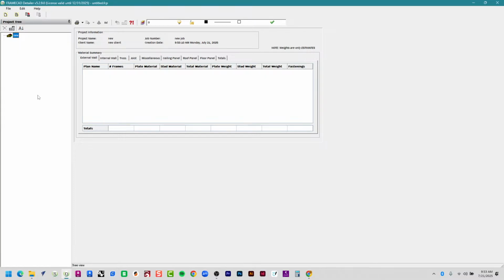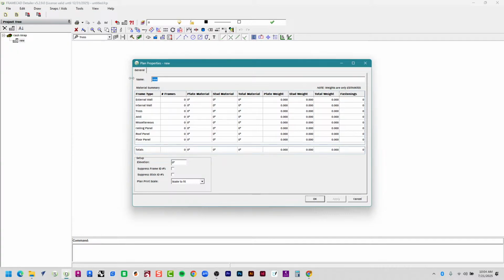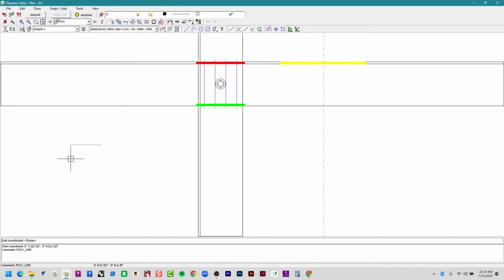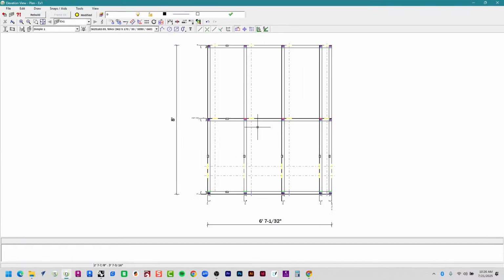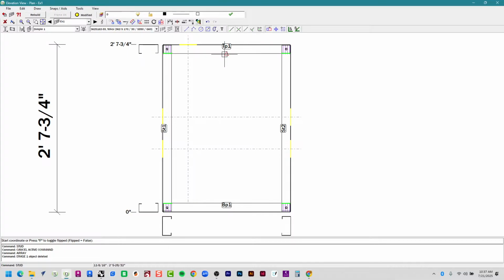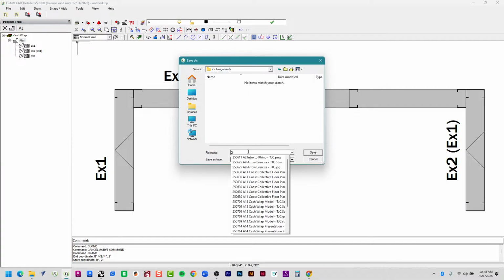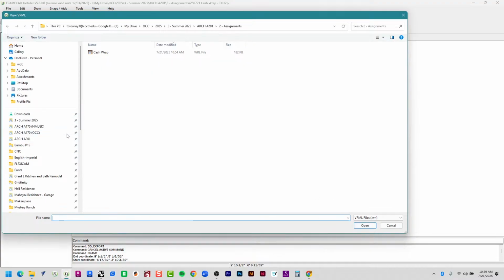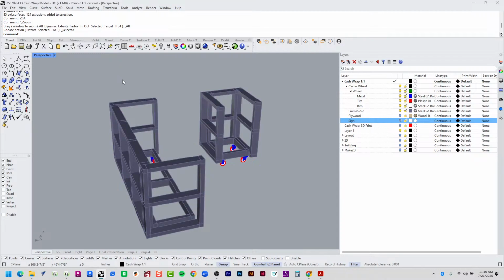Cash Wrap in FrameCAD Detailer